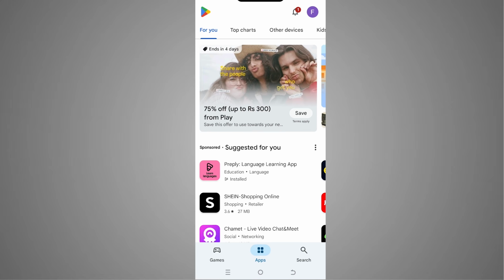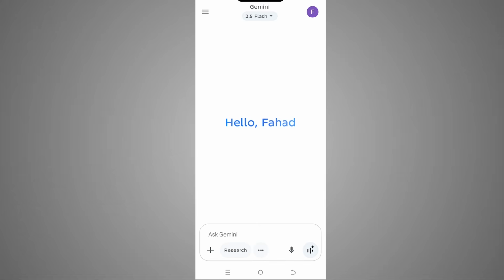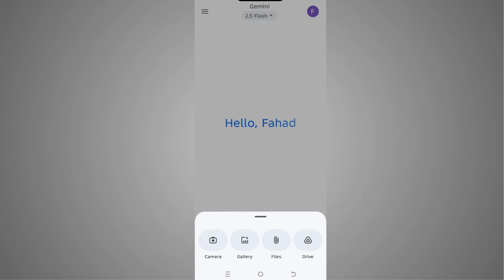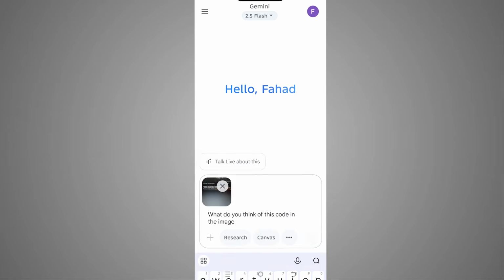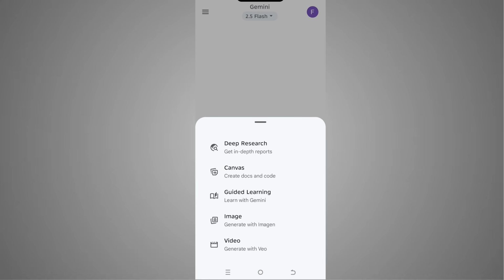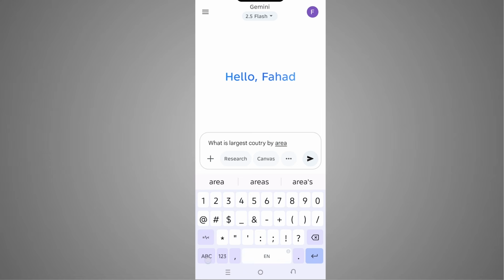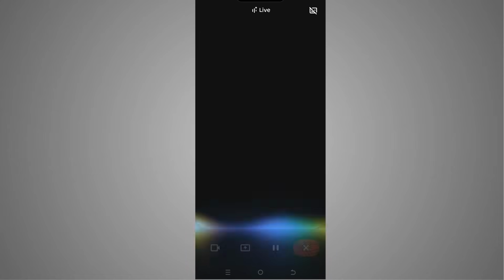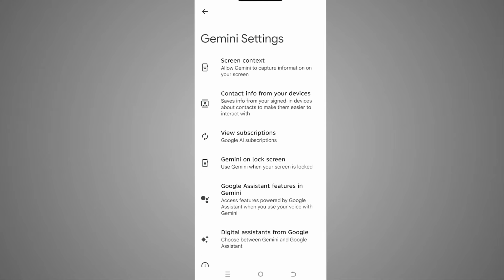How To Use Google Gemini AI In Mobile (Beginner Friendly Tutorial)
In this Google Gemini tutorial, I will show you how to use Google Gemini AI in mobile. This tutorial walks you through installing the Gemini app, entering prompts, using camera & gallery uploads, attaching files or Drive links, and exploring built-in modes like Deep Research, Canvas (docs & code), Image/Video generation, and Guided Learning. If you want to use keyword variations, this guide also covers how to use Google Gemini in mobile to do this, with practical examples.

What I show in the video:
• Install and open Google Gemini on your phone (Android or iOS).
• Use the + button to upload from Gallery, take a picture with the Camera, attach files, or paste Drive links.
• Ask questions about an uploaded image (e.g., code snippet) and get detailed explanations.
• Switch to Deep Research, Canvas, Guided Learning, Image, or Video modes for specialized outputs.
• Use conversational history, Live voice mode, and adjust preferences in Settings.
• Demonstration of how to use Google Gemini in phone to ask questions regarding an uploaded photo, such as code.
• Learn how to use Google Gemini on phone for longer research workflows.

Examples you’ll see:
• Image understanding: upload a screenshot of code and ask “What do you think of this code in the image?”
• Conversational prompts: quick factual queries and follow-ups.
• Generative features: image & video creation flows and Canvas for docs/code.

If you want a hands-on demo of how to use Google Gemini AI in mobile, the examples in this video will make it easy to follow along.

• Step-by-step Google Gemini tutorial for mobile users.
• Learn how to install, upload images/files, and craft prompts.
• See where to locate Deep Research, Canvas, Guided Learning, and generation modes.
• Works on Android and iOS — practical tips for using Gemini from your phone.
• No extra tools required — everything shown uses the official Gemini app.